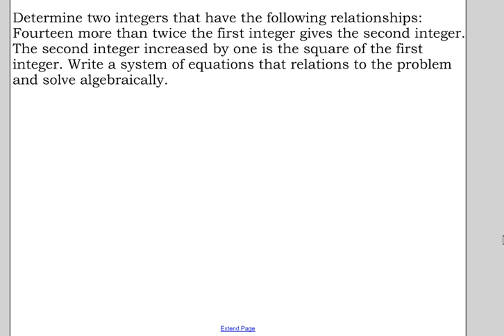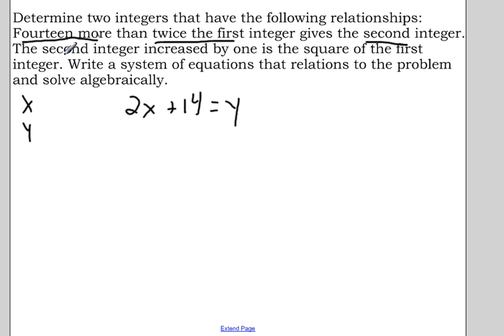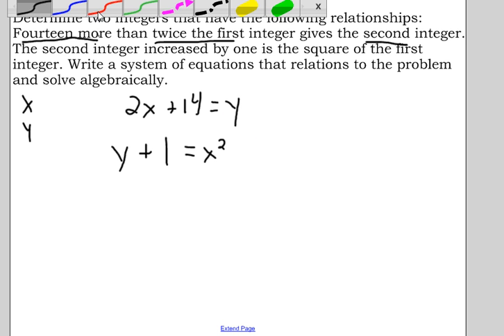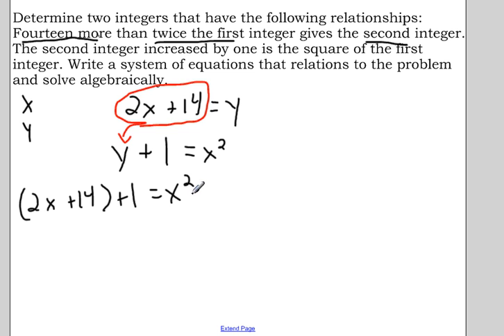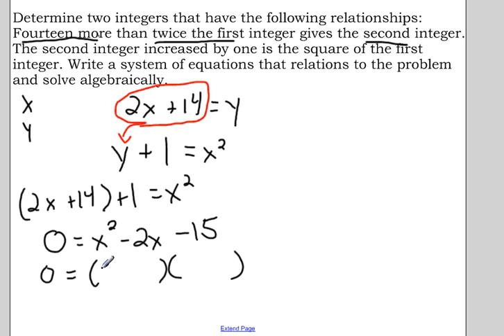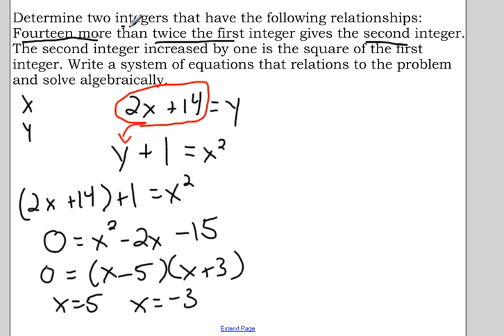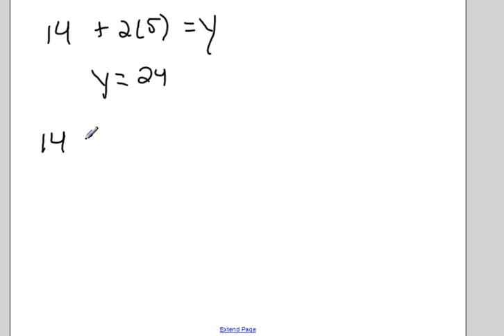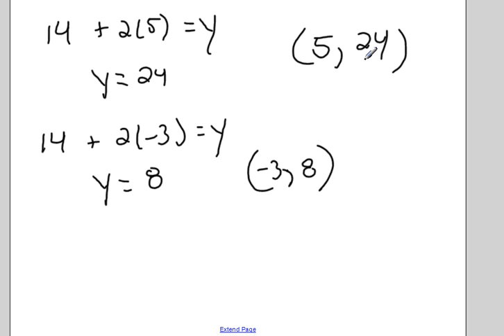Word Problem- Solving a system algebraically